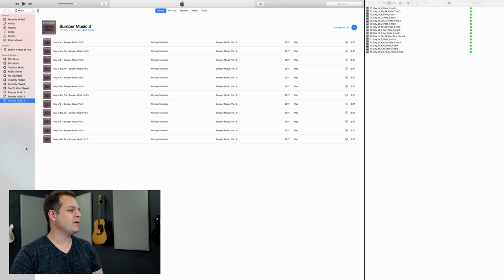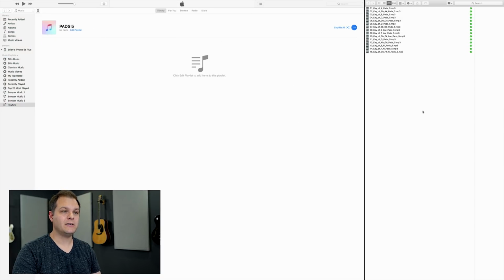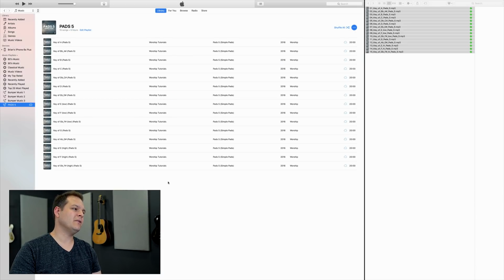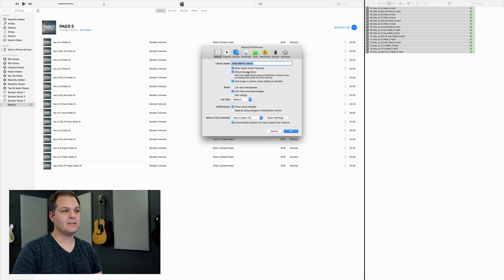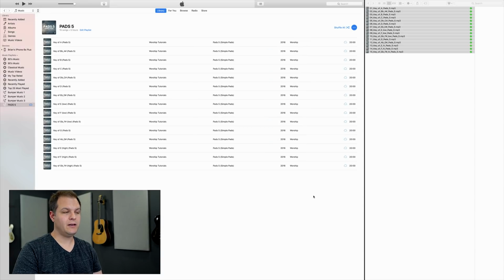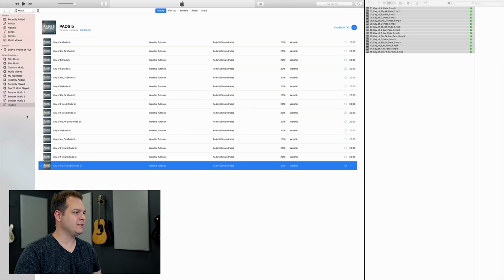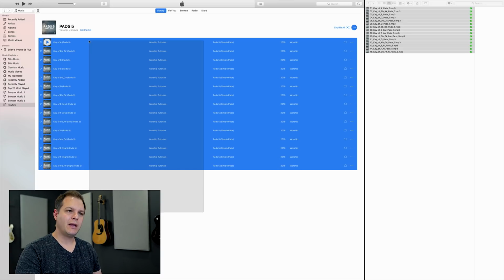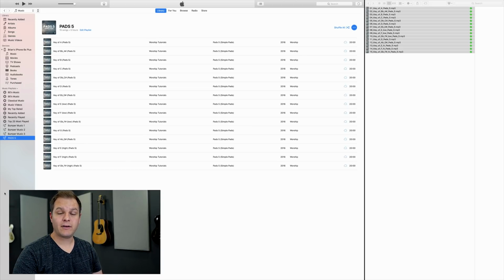How to add Pads and Bumper Music to an iOS device (late 2017)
Apple seems to be making it more and more difficult to add mp3 files to your phone or iPad. Here is an updated tutorial to show you had to add audio files like Pads and Bumper Music to your device. I've included instructions for if you have iCloud Music turned on.

Cameras:
Blackmagic URSA Mini 4.6k //
Sony a9

Lenses:
Sigma 18-35 f/1.8 (for the URSA) //
Sony G-Master 24-70 f/2.8 //
Sony Zeiss 16-35 f/4 //
Sony 50mm f/1.8 //

Lighting:
The Sun :)

Electric Guitars:
MJT Thinline Telecaster
MJT Strat
Duesenberg Starplayer TV //
Home-made parts-casters

Recording Interface:
Universal Audio Apollo Twin Duo //